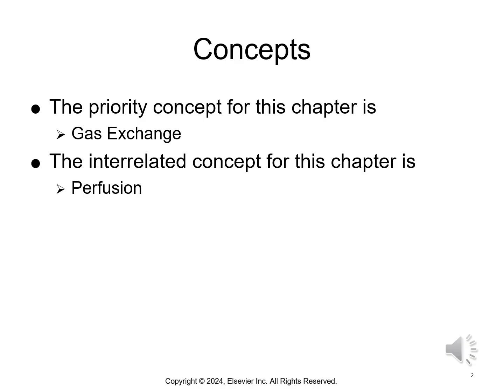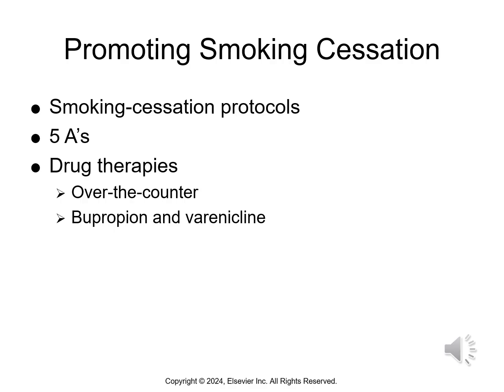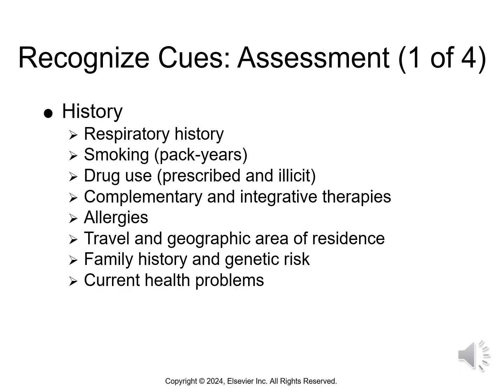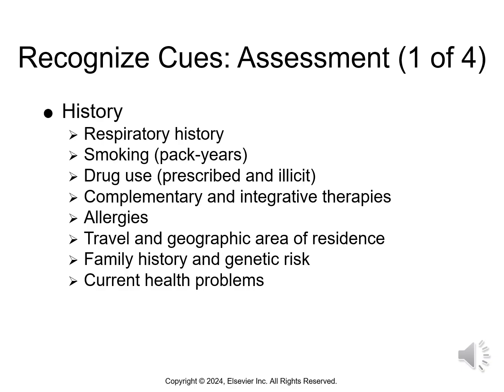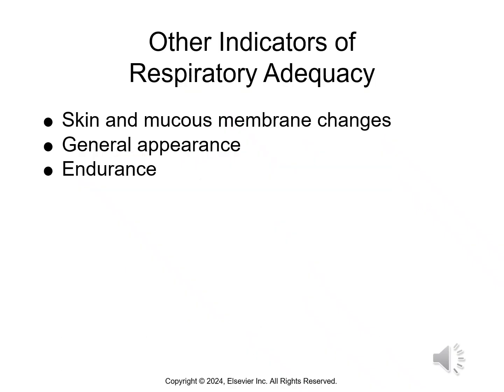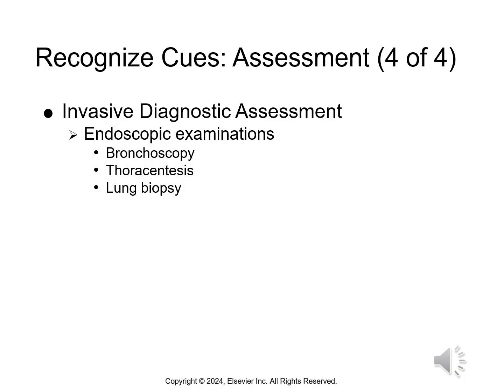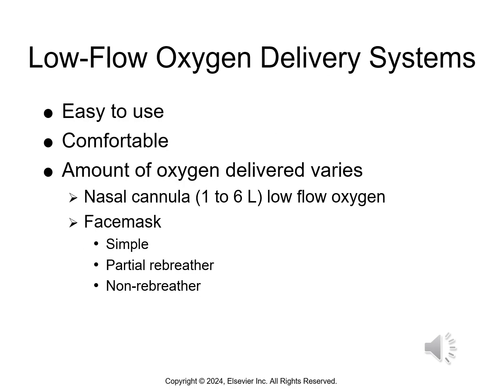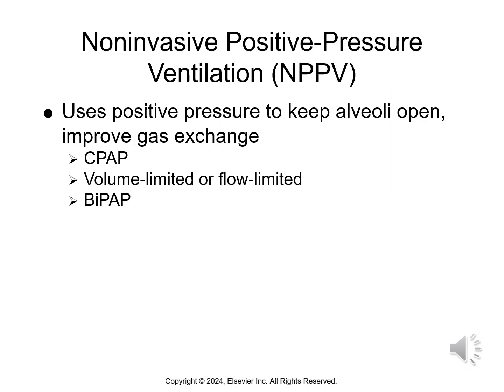Chapter 22 Assessment of the Respiratory System Med Surg 2 WSCC